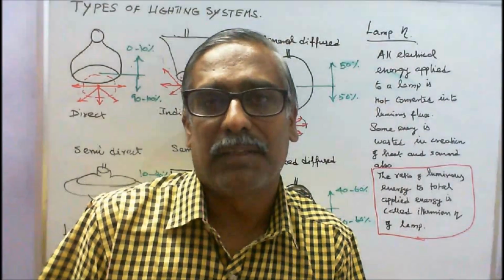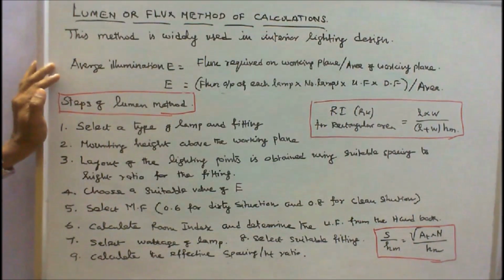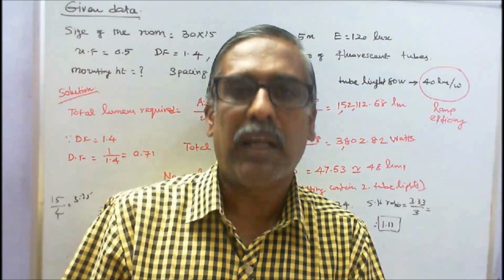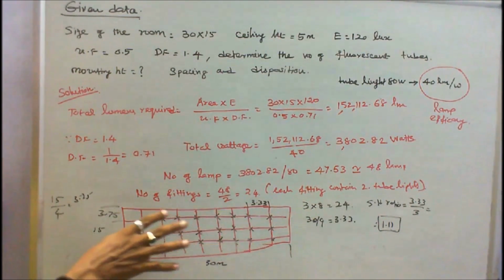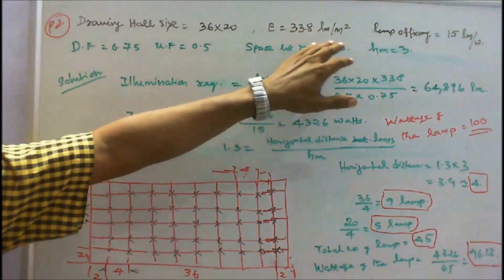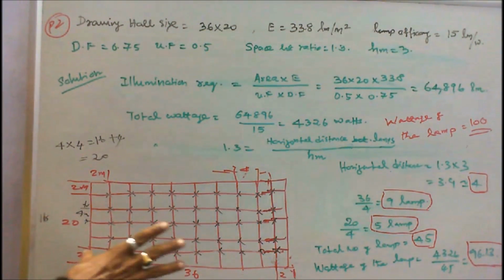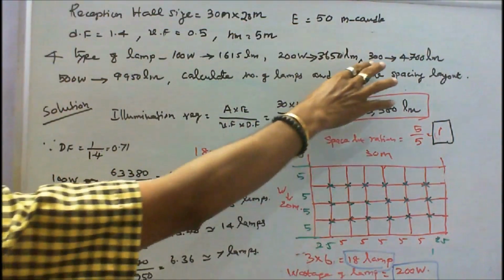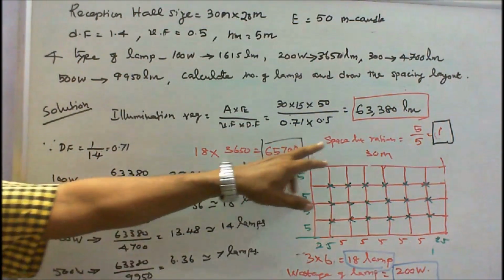ILLUMINATION ENGINEERING - PART - 11 - LUMEN OR FLUX METHOD OF CALCULATION AND THREE PROBLEMS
ILLUMINATION ENGINEERING – PART – 11
LUMEN OR FLUX METHOD OF CALCULATION AND THREE PROBLEMS

LAMP EFFICIENCY - All electric energy applied to a lamp is not converted in luminous flux. Some of energy is wasted in creation of heat and sound also. The ratio of lamination energy to total applied energy is called illuminous efficiency of lamp.

LAMP EFFICACY – The ratio of lumens emitted per watt of electricity connected by the light source is different for different sources of lights which is given in illumination engineer’s handbook. The ratio lumen/watt is called lamp efficacy.

LUMEN OR FLUX METHOD OF CALCULATIONS – This method is widely used for interior lighting design. This method is useful where the symmetry the layout of light fittings ensures that the illumination at any point does not differ much from the average value.
Average illumination E = Flux required on the working plane / Area of the working plane
E = Flux output by each lamp x No. of lamps x U.F. x D.F / Area

STEPS OF LUMEN OR FLUX METHOD OF CALCULATIONS
1. Select a suitable type of lamp and fitting
2. Choose a mount-height above the working plane.
3. Layout of the lighting points is obtaining using suitable space-height ratio.
4. Choose suitable value of illumination for specific job.
5. Select multiplication factor (0.6 for dirty situation and 0.8 for dirty situation)
6. Calculate Room Index – RI (RI for Rectangular area = (L x W) / [(l + W) x hm]
where, hm is the mounting height.
7. Calculate effective spacing height ratio.
8. Determine the required lamp flux.
9. Select a suitable size of lamp and number of lamp for each fitting.

PROBLEMS

1. A drawing hall 30 m x 15 m with a ceiling height of 5 m is to be provided with an illumination of 120 lux. Taking the coefficient of utilization as 0.5 and the depreciation factor as 1.4, determine the number of fluorescent tubes required, their mounting height, spacing and disposition.

2. A drawing hall 36 m x 20 m is to be illuminated so as to get an illumination of 20 candles per square metre on a working plane. Assuming space-height ratio as 1.3, mounting height as 3 m, utilization factor as 0.5, depreciation factor as 0.75 and 80 W tube light lamp efficacy as 40 lm/W. calculate the number of lamps, wattage of each lamp and their disposition.

3. A reception hall 30 m long and 20 m wide is to be illuminated and illumination required is 50 m-candle. Assume depreciation factor as 1.4 and utilization of coefficient as 0.5, mounting height 5 m. Four types of lamps having lumens outputs as given bellow are 100 W – 1615 lm, 200 W – 3650 lm, 300 W – 4700 – lm, 500 W – 9950 lm. Calculate total number of lamps needed.